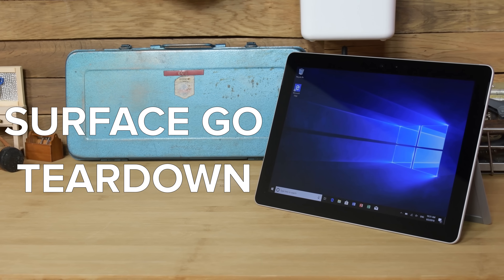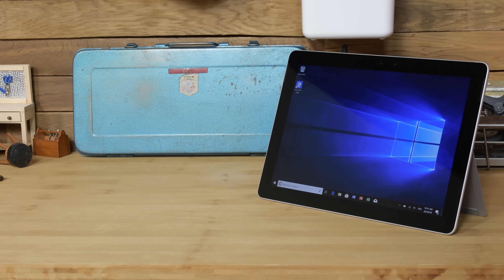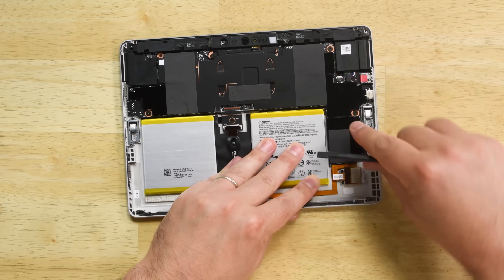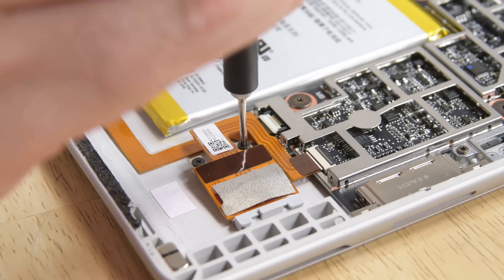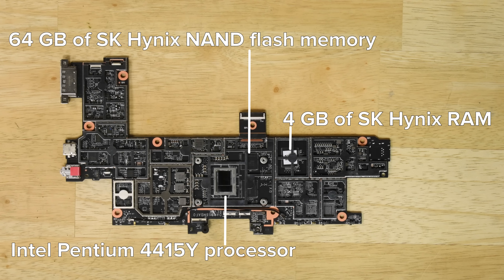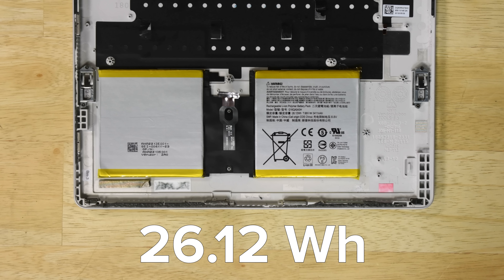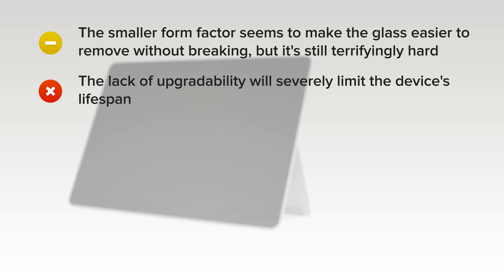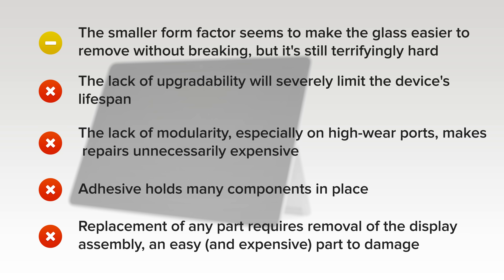Microsoft Surface Go Teardown!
It’s the Surface Go, Microsoft’s latest addition to their lineup of Surface Products. The Surface family is notorious for having extremely low repairability scores. Last years Surface Book 2 scored a 1 out of 10 and even worse, the Surface Laptop got a 0. So how will the Surface Go measure up? There’s only one way to find out and that’s to tear it down.

Repair any device doesn’t have to be difficult you just need the right tools!